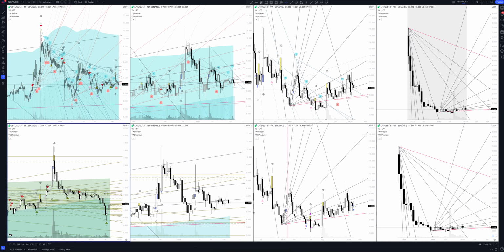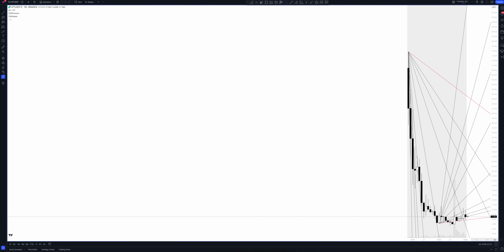Livepeer forecast, (LPTUSDT.P) today analysis and 2024 | LPT / TETHERUS price prediction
In this video you will see a complete overview and professional analytics of LPT / TETHERUS on all time intervals, and also learn how to buy or sell LPT / TETHERUS today and next week. Considering that we are analyzing monthly timeframes for LPTUSDT.P, this will help you make forecasts for any time interval. Whether you are a trader starting from scratch or an investment enthusiast, this video will definitely give you a complete understanding of the market situation.

If you are interested in the LPT / TETHERUS price forecast for today and tomorrow, see the LPT / TETHERUS analytics on the hourly interval.
If you are a trader and you are interested in the price forecast LPT / TETHERUS for the day, look at the analytics LPT / TETHERUS on the daily timeframe.
If you are an investor and you need a price forecast Livepeer for a week, look at the analytics LPT / TETHERUS on a weekly interval.
If you are a professional investor and you are interested in the Livepeer price forecast for 2023, see the LPTUSDT.P analysis on a monthly interval.

All analytics are done using the professional trading indicator The Waved™ Premium. In it you will find trading signals for LPT / TETHERUS, VSA analysis Livepeer, technical analysis LPTUSDT.P, divergence signals for LPTUSDT.P, review of trading patterns. And you will find out whether the price will goes up or down in the near future. Launched in 2017, Livepeer is the first live video streaming network protocol that is fully decentralized. The platform aims to become a viable blockchain-based, economically efficient alternative to centralized broadcasting solutions for all new and existing broadcaster companies. To learn more about this project, check out our deep dive of Livepeer. As stated in the official Livepeer whitepaper, the live video streaming and broadcasting industry is growing at a rapid pace, and the company is looking to ride this wave and introduce decentralization to the environment. Livepeer aims to streamline the broadcasting process by allowing producers to submit their work on the platform, taking care of reformatting and distributing the content to users and streaming platforms.